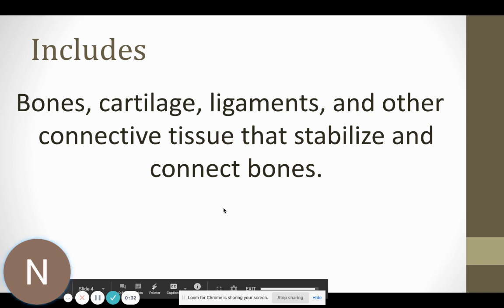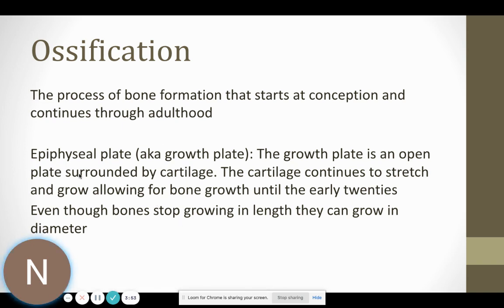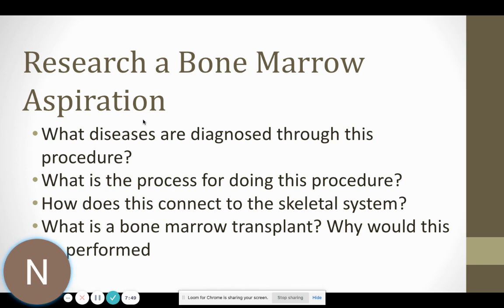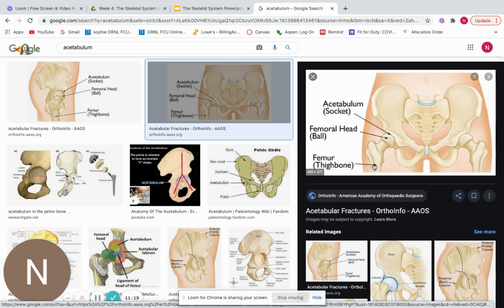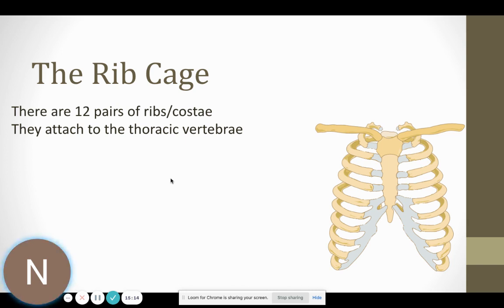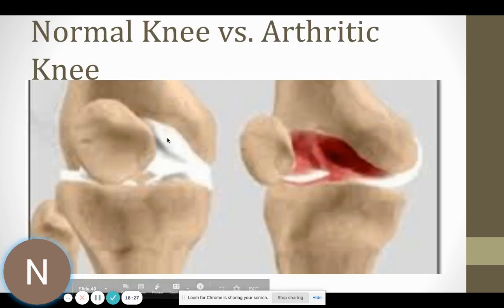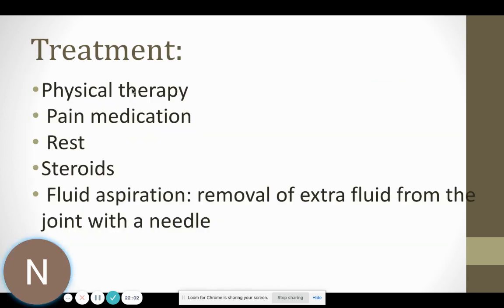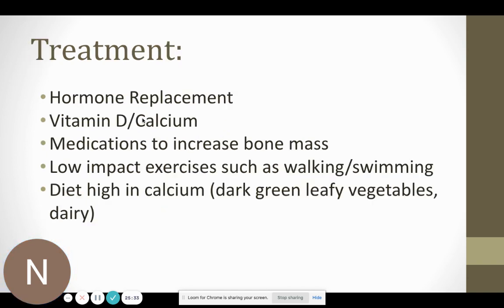Rehab Careers: The Skeletal System